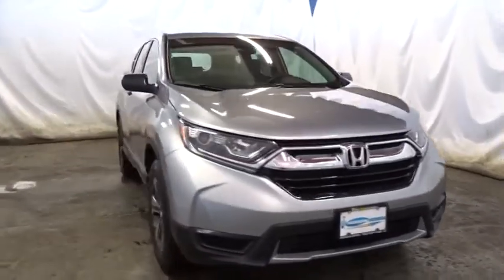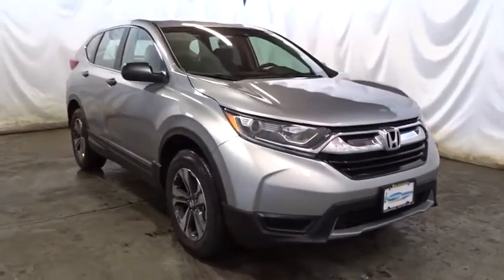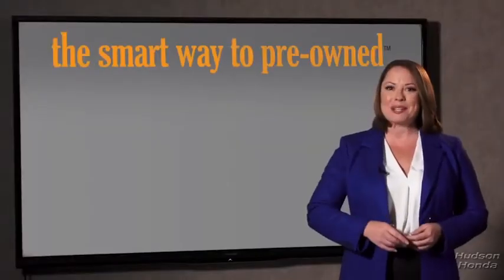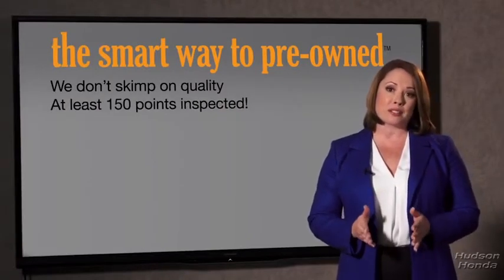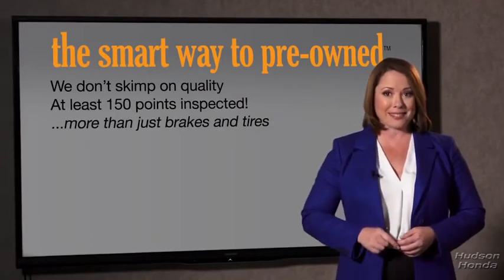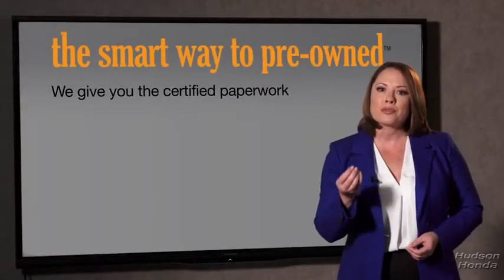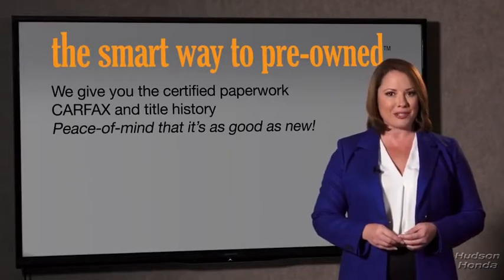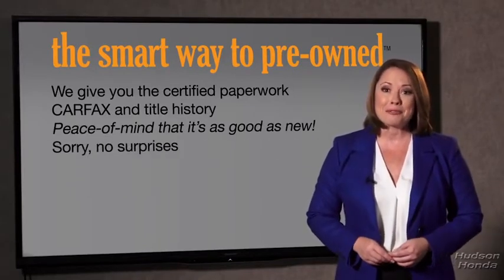2017 Honda CR-V Hudson, West New York, Jersey City, Tenafly, Paramus, NJ HHHH215789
Hudson Honda
6608 John F Kennedy Blvd

This outstanding example of a 2017 Honda CR-V LX is offered by Hudson Honda. Want more room? Want more style? This Honda CR-V is the vehicle for you. Save money at the pump with this fuel-sipping Honda CR-V. Simply put, this all wheel drive vehicle is engineered with higher standards. Enjoy improved steering, superior acceleration, and increased stability and safety while driving this AWD HondaCR-V LX. The 2017 Honda exterior is finished in a breathtaking Silver, while being complemented by such a gorgeous GRAY interior. This color combination is stunning and absolutely beautiful!
Radio: AM/FM Audio System w/4 Speakers -inc: 160-Watts, Bluetooth streaming audio and HandsFreeLink, Pandora compatibility, Radio Data System (RDS), Speed-Sensitive Volume Control (SVC), USB audio interface w/1.0-amp charging port in center console and 12-volt power outlets (front and center console),2 LCD Monitors In The Front,Radio w/Seek-Scan, Clock and Steering Wheel Controls,Audio Theft Deterrent,Integrated Roof Antenna,LED Brakelights,Fully Galvanized Steel Panels,Light Tinted Glass,Compact Spare Tire Mounted Inside Under Cargo,Black Rear Bumper w/Metal-Look Rub Strip/Fascia Accent,Lip Spoiler,Chrome Side Windows Trim and Black Front Windshield Trim,Black Door Handles,Chrome Grille,Liftgate Rear Cargo Access,Clearcoat Paint,Black Power Side Mirrors w/Convex Spotter and Manual Folding,Body-Colored Front Bumper w/Black Rub Strip/Fascia Accent and Metal-Look Bumper Insert,Fixed Interval Wipers,Auto Off Aero-Composite Halogen Daytime Running Headlamps w/Delay-Off,Chrome Bodyside Insert, Black Bodyside Cladding and Black Wheel Well Trim,Steel Spare Wheel,Fixed Rear Window w/Fixed Interval Wiper, Heated Wiper Park and Defroster,Tailgate/Rear Door Lock Included w/Power Door Locks,Wheels: 17 Alloy,Tires: P235/65R17 104H All-Season,HVAC -inc: Underseat Ducts and Console Ducts,Outside Temp Gauge,Full Floor Console w/Covered Storage, Mini Overhead Console w/Storage and Conversation Mirror,Power 1st Row Windows w/Driver 1-Touch Up/Down,Delayed Accessory Power,Driver And Passenger Visor Vanity Mirrors,Locking Glove Box,Full Carpet Floor Covering -inc: Carpet Front And Rear Floor Mats,60-40 Folding Split-Bench Front Facing Fold Forward Seatback Rear Seat,Full Cloth Headliner,Seats w/Cloth Back Material,Digital/Analog Display,Manual Adjustable Front Head Restraints and Manual Adjustable Rear Head Restraints,Cruise Control w/Steering Wheel Controls,Valet Function,Front Cupholder,Cargo Space Lights,Sliding Front Center Armrest and Rear Center Armrest,4-Way Passenger Seat -inc: Manual Recline and Fore/Aft Movement,Engine Immobilizer,Power Rear Windows and Fixed 3rd Row Windows,Air Filtration,Compass,Trip Computer,Driver Foot Rest,Front Map Lights,Manual Tilt/Telescoping Steering Column,Urethane Gear Shift Knob,Systems Monitor,Front Bucket Seats -inc: driver's seat w/6-way manual adjustment,Cloth Door Trim Insert,Fade-To-Off Interior Lighting,Cloth Seat Trim,Day-Night Rearview Mirror,Gauges -inc: Speedometer, Odometer, Engine Coolant Temp, Tachometer, Trip Odometer and Trip Computer,Carpet Floor Trim,Power Door Locks w/Autolock Feature,Remote Keyless Entry w/Integrated Key Transmitter, Illuminated Entry, Illuminated Ignition Switch and Panic Button,Remote Releases -Inc: Mechanical Fuel,Driver / Passenger And Rear Door Bins,Automatic Air Conditioning,Interior Trim -inc: Metal-Look/Piano Black Instrument Panel Insert, Metal-Look Door Panel Insert, Metal-Look Console Insert and Metal-Look Interior Accents,Rear Cupholder,Front And Rear Anti-Roll Bars,4-Wheel Disc Brakes w/4-Wheel ABS, Front Vented Discs, Brake Assist, Hill Hold Control and Electric Parking Brake,5.05 Axle Ratio,14 Gal. Fuel Tank,Multi-Link Rear Suspension w/Coil Springs,GVWR: TBD,Permanent Locking Hubs,Strut Front Suspension w/Coil Springs,Electric Power-Assist Speed-Sensing Steering,36-Amp/Hr 410CCA Maintenance-Free Battery,Gas-Pressurized Shock Absorbers,Engine: 2.4L I-4 16-Valve DOHC i-VTEC,Transmission: Continuously Variable w/Sport Mode,Automatic Full-Time All-Wheel Drive,Quasi-Dual Stainless Steel Exhaust,Back-Up Camera,Side Impact Beams,Rear Child Safety Locks,Outboard Front Lap And Shoulder Safety Belts -inc: Rear Center 3 Point, Height Adjusters and Pretensioners,Low Tire Pressure Warning,Electronic Stability Control (ESC),ABS And Driveline Traction Control,Dual Stage Driver And Passenger Seat-Mounted Side Airbags,Curtain 1st And 2nd Row Airbags,Dual Stage